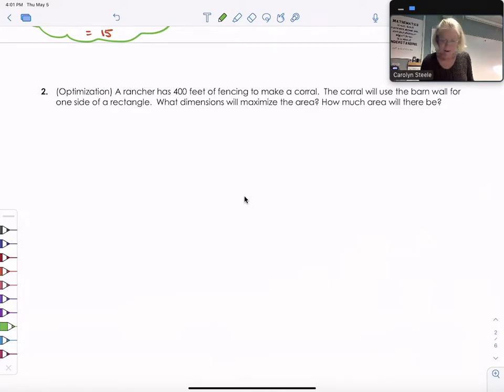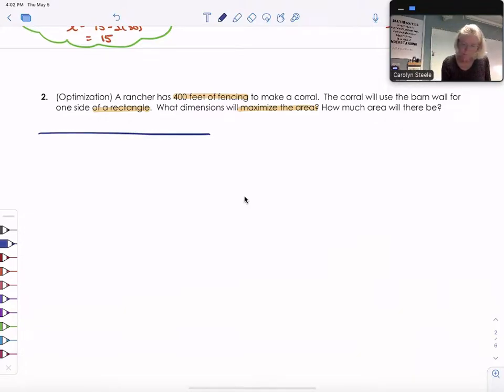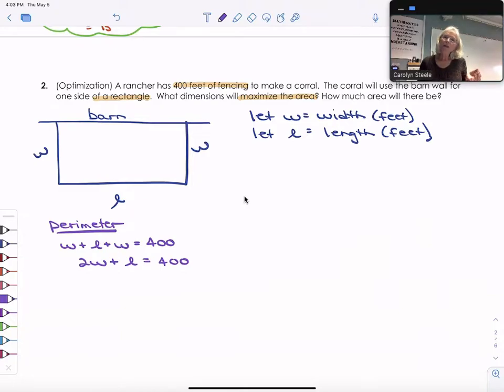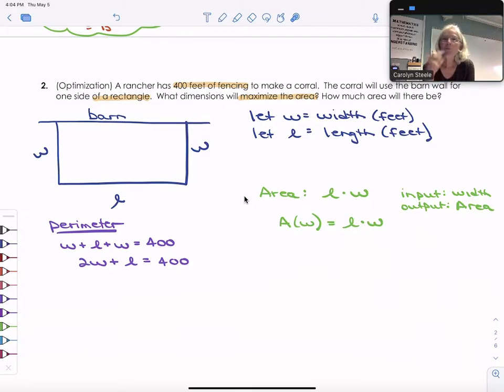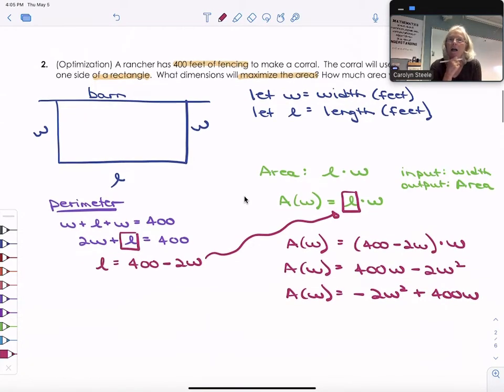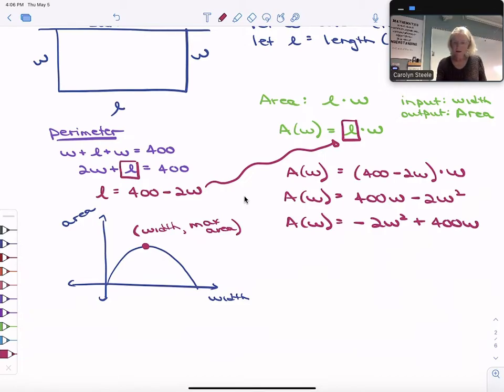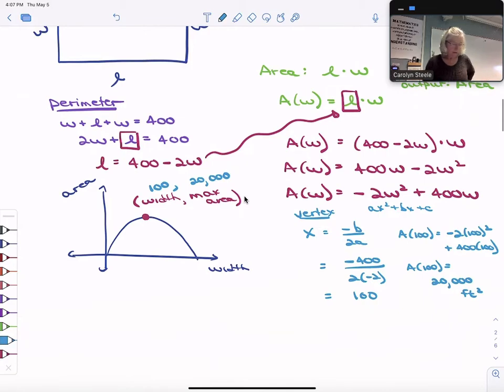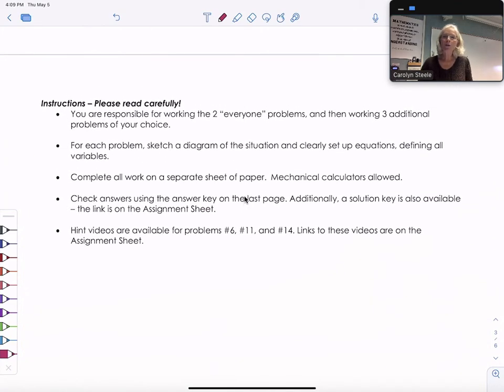Class 15 Problem 2 Together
In this video we'll work the second problem from the Class 15 handout together. This video is for students who missed school on Friday, May 6th.